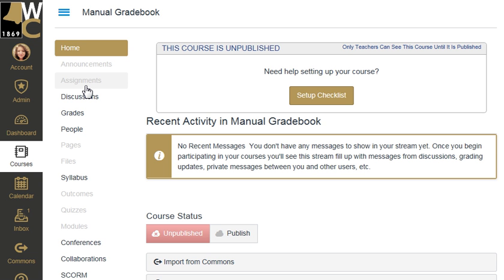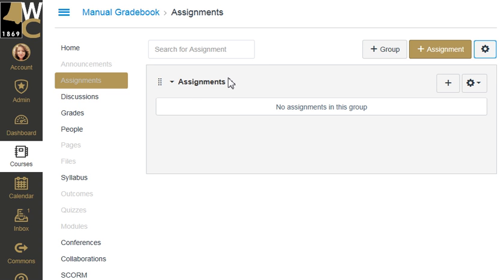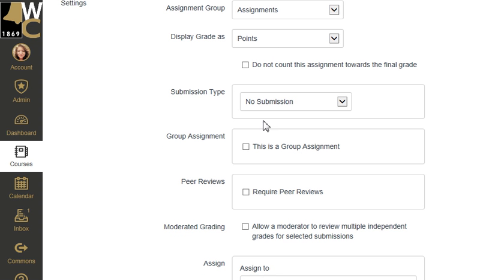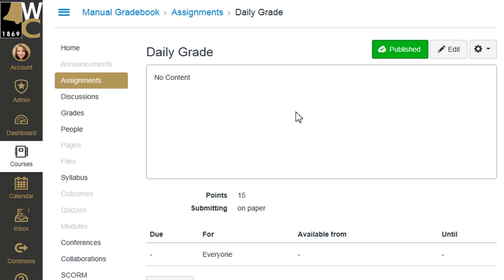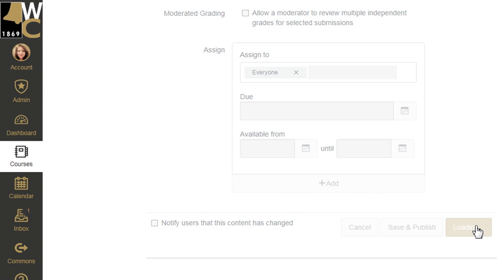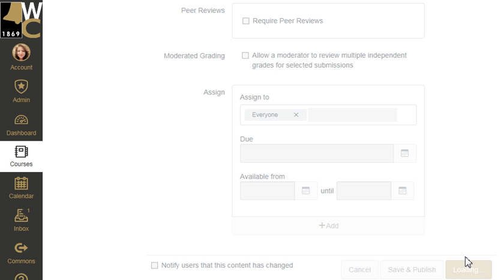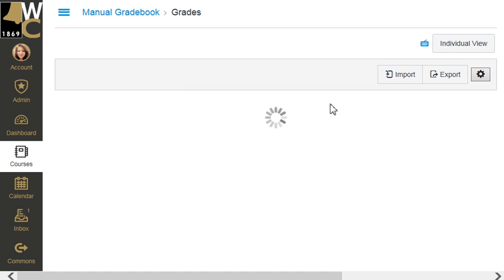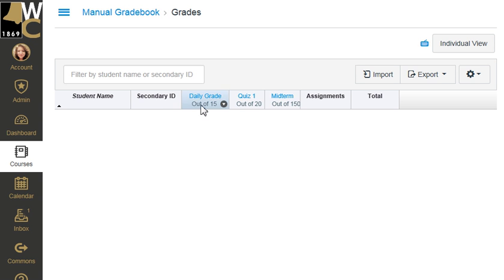Natural or Points Manual Gradebook WC Canvas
How to set up a Natural Points Gradebook